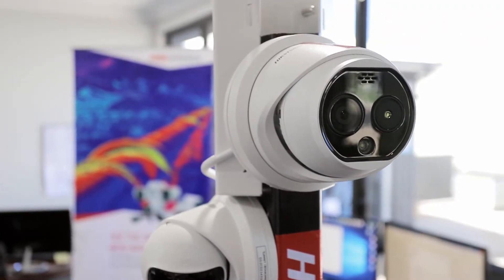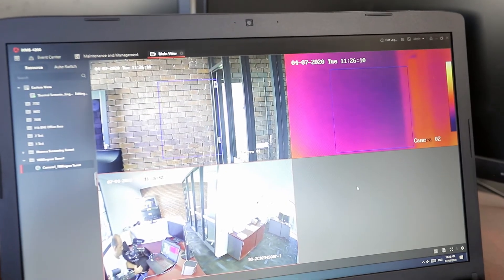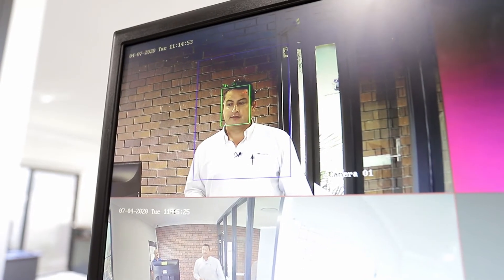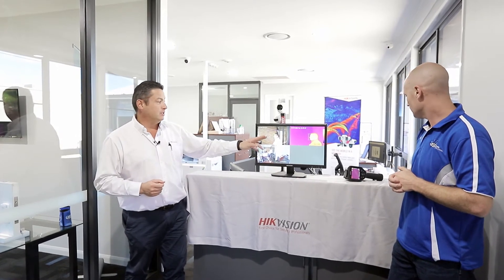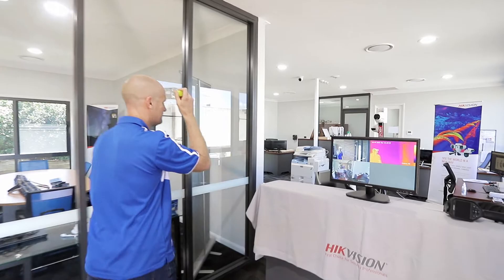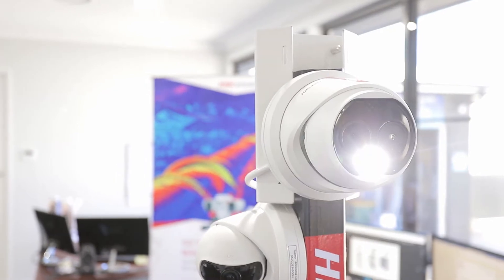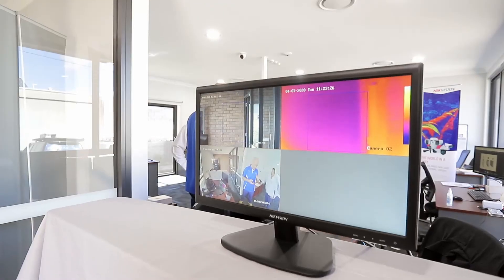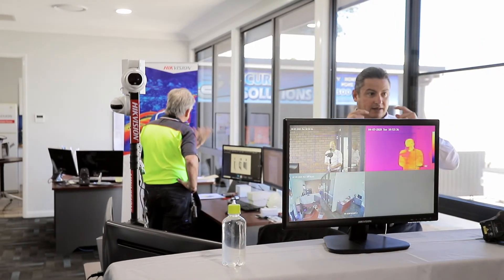HikVision Thermographic Cameras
Pete chats with Dean from Hikvision about this latest technology - these Thermographic Cameras have arrived!